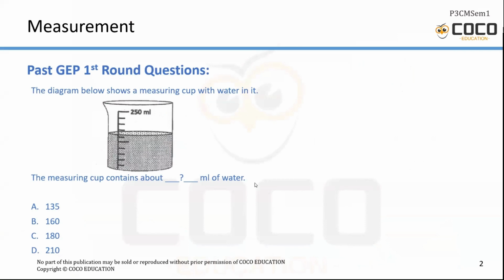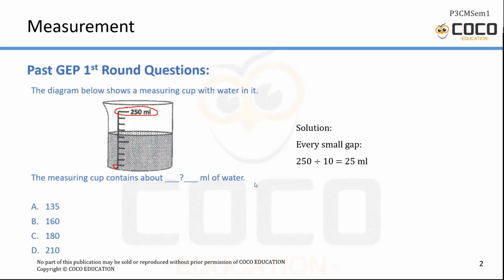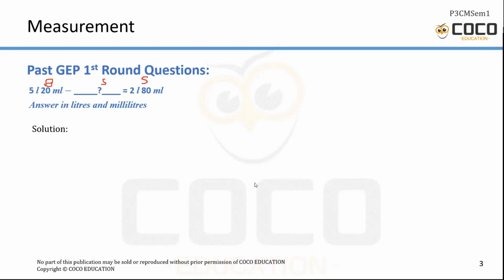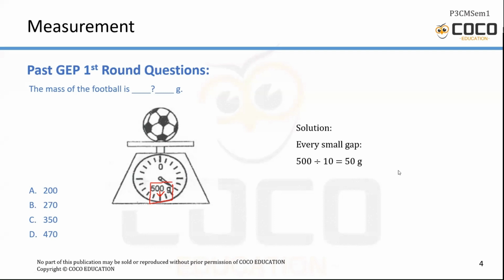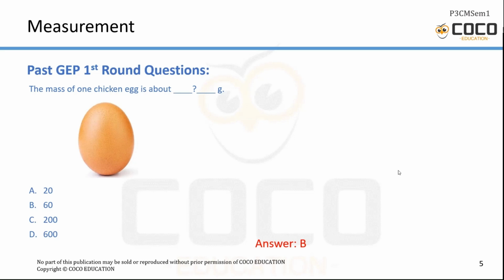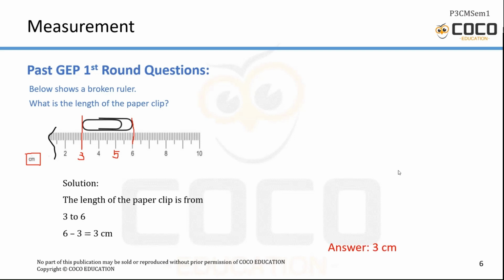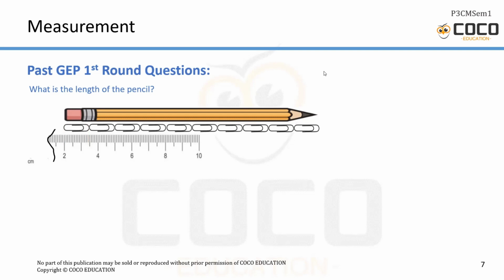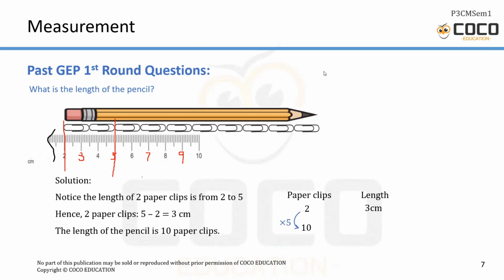GEP Math - Frequently Tested Questions - Measurement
Hi, everyone! Today we will start a new topic which is Measurement. We will cover questions involving volume, mass and length. Let's get started!